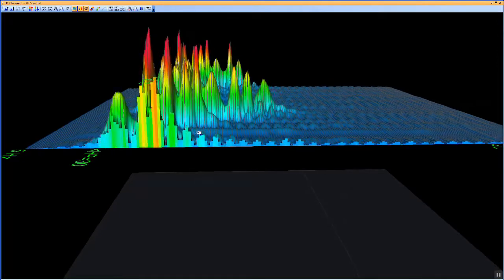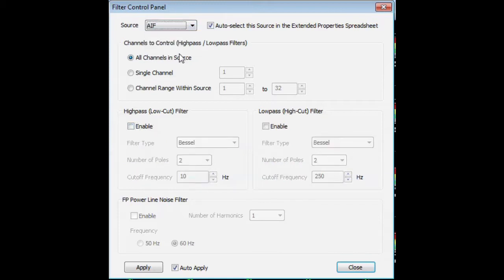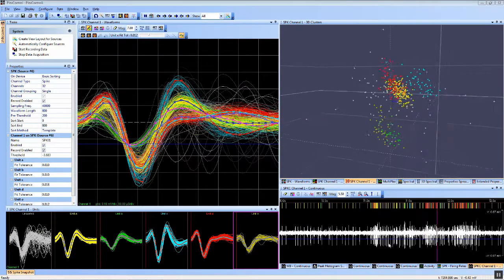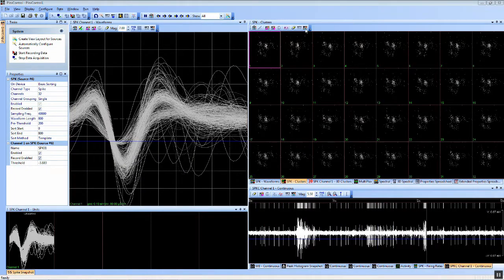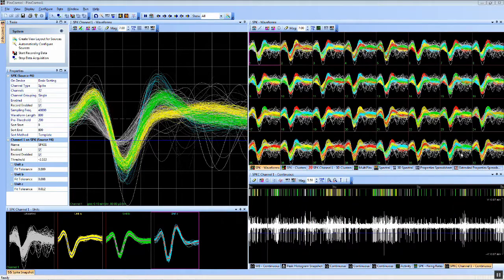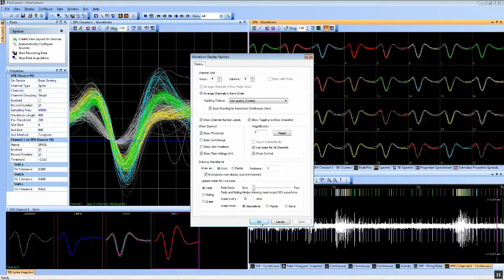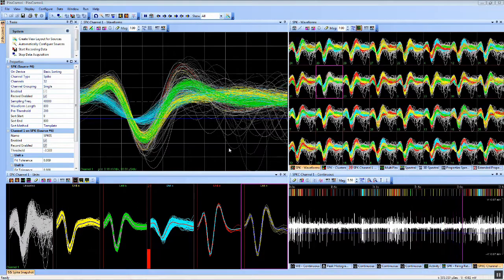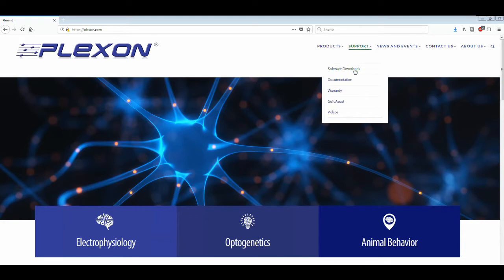OmniPlex Release 17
This video describes some of the new features in OmniPlex Release 17.